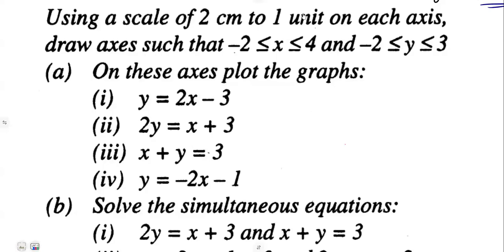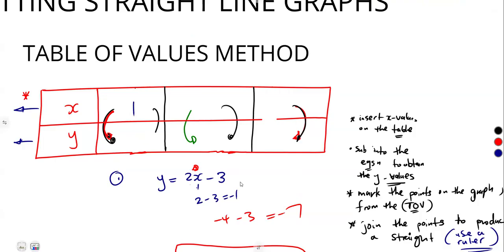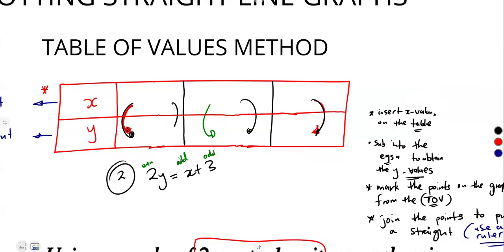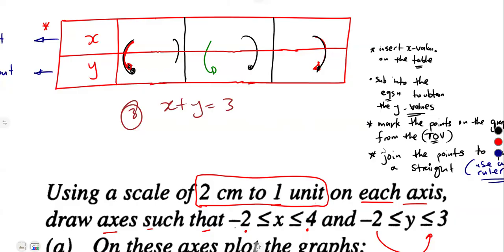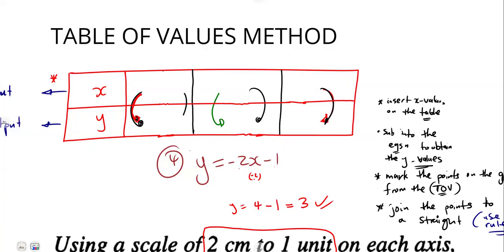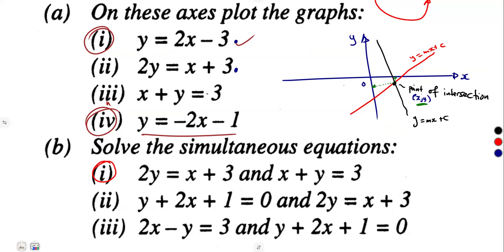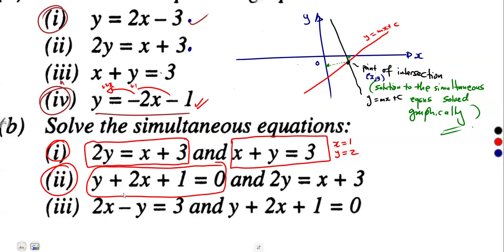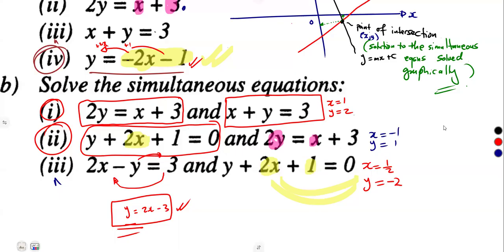Straight Line Graphs - Solving Simultaneous Equations - O Level Mathematics